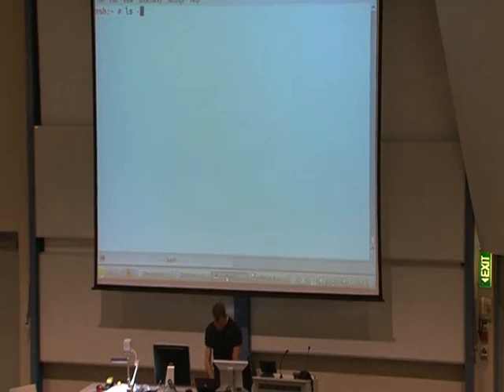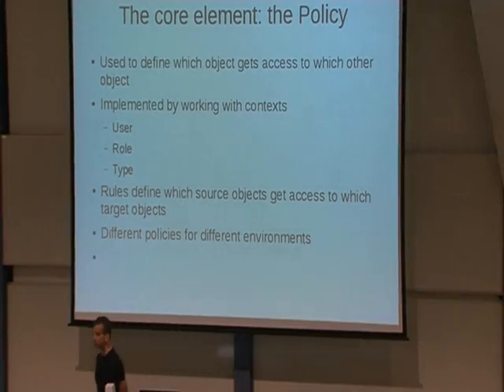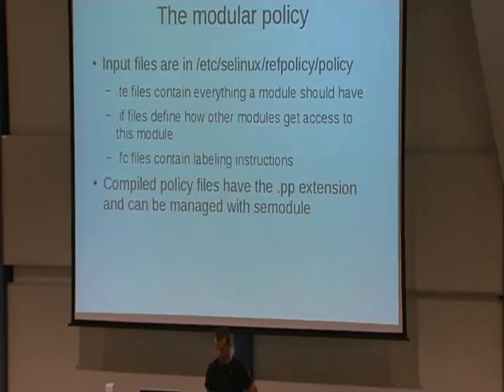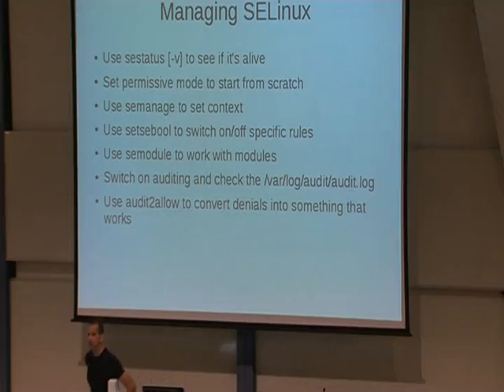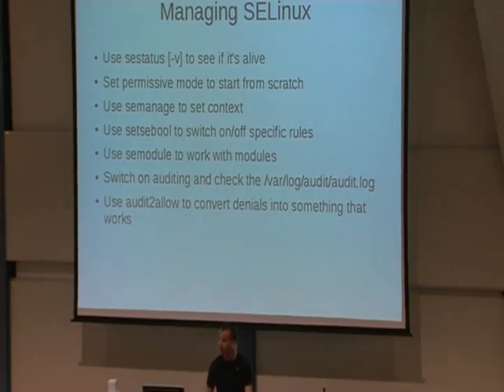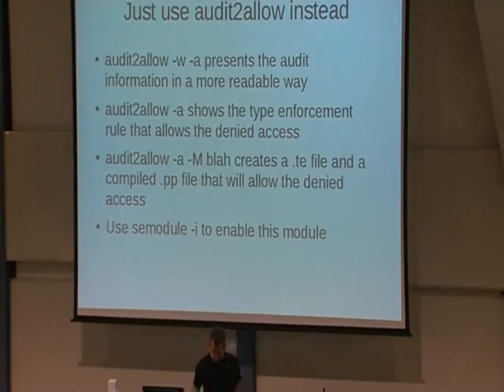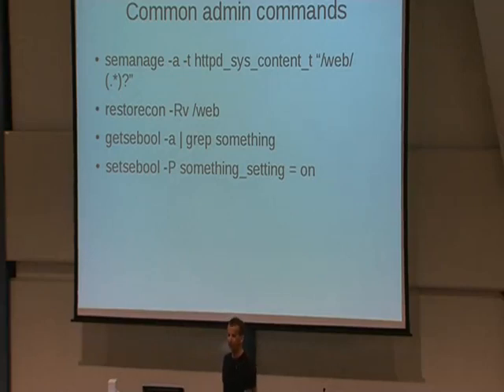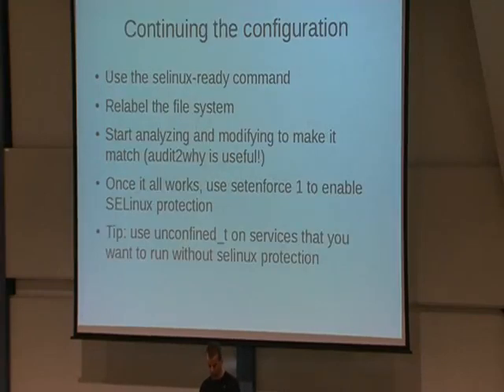Securing Linux with SELinux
Presenter(s): Sander van Vugt